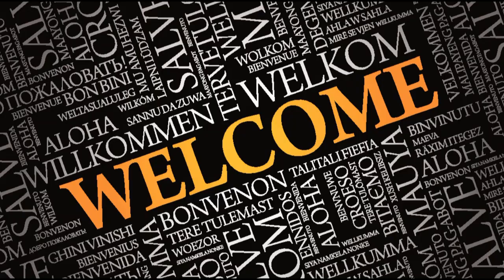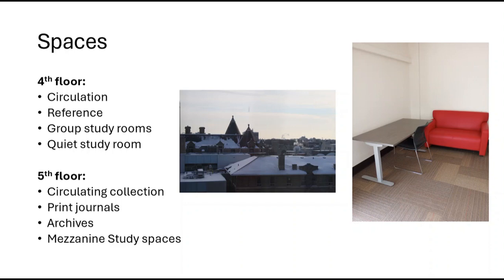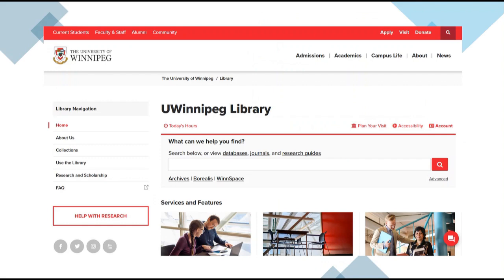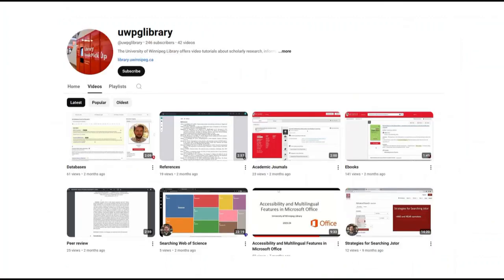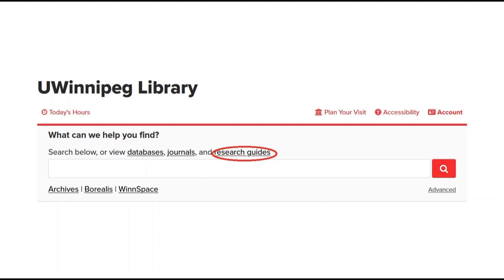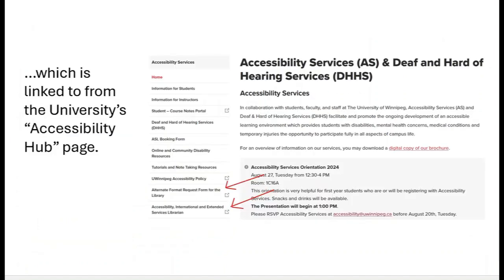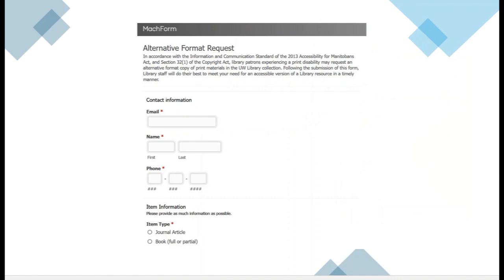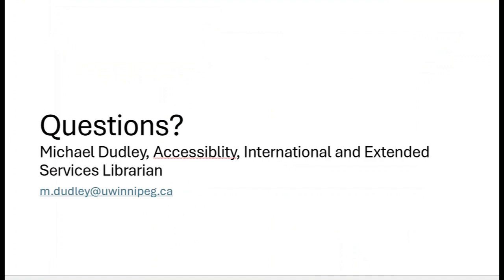Introduction to Accessible Library Services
Provides an overview of accessibility at the University of Winnipeg Library, including spaces, services, and our website.